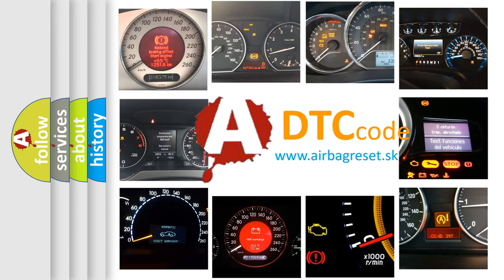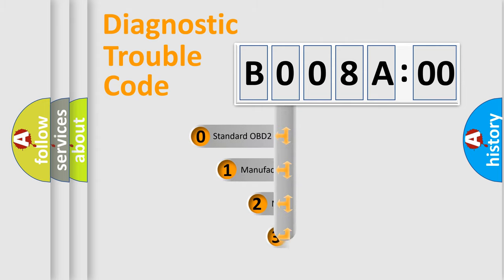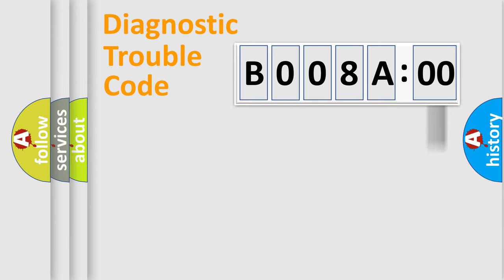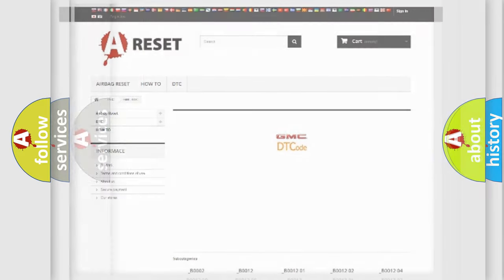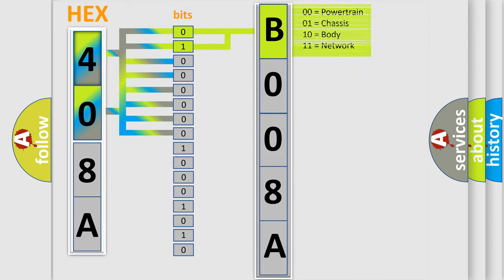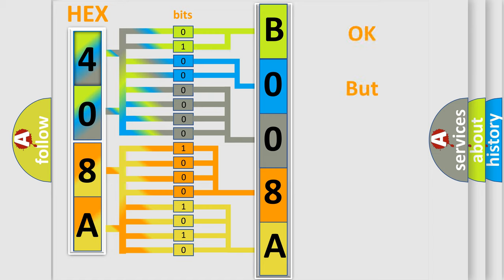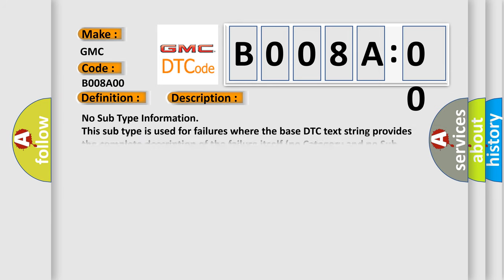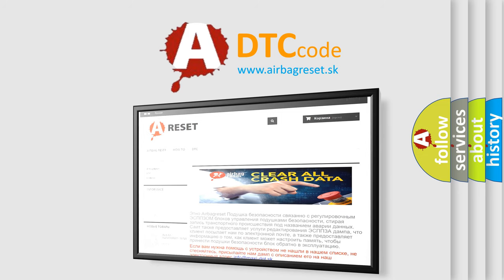DTC GMC B008A-00 Short Explanation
Contents:
0:21 Basic DTC analysis according to OBD2 protocol standard.
1:48 Insight into programming
2:58 A diagnostically understandable description of the Diagnostic Trouble Code
3:05 Basic error definition

Make
GMC
Code
B008A 00
Definition
Wakeup Control
Diagnosis
Check for the presence of BCM DTC B10E5
Failure Type